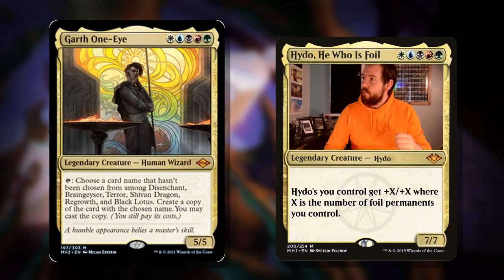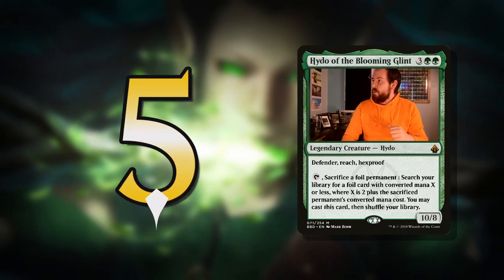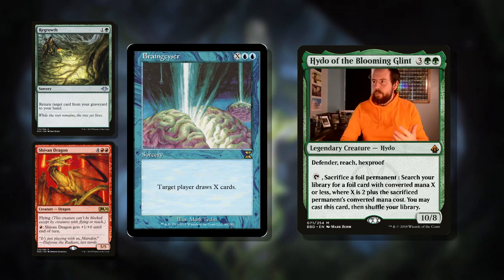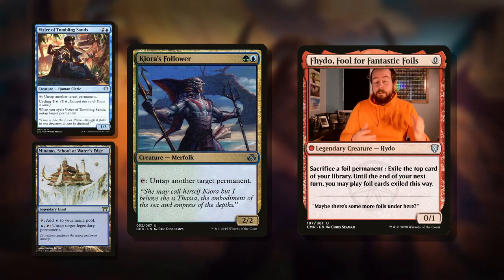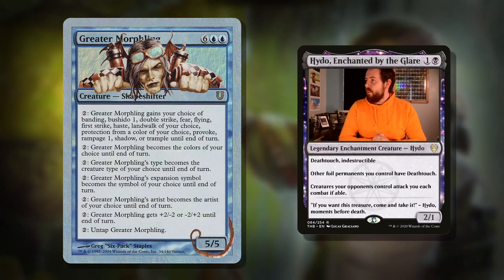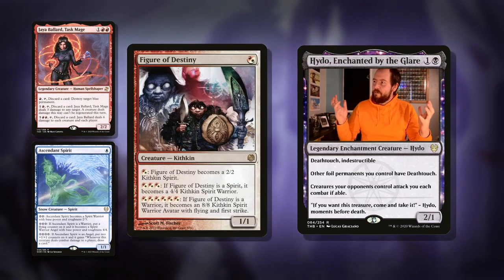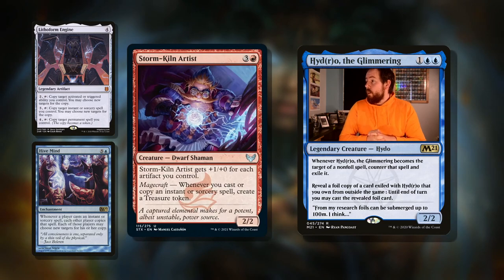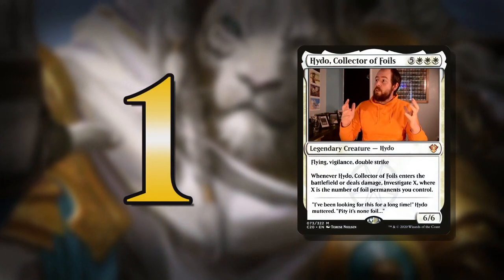Garth One-Eye! | Commander Top 5! | EDH | The Pantheon | Ep.63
Hello there and welcome to The Pantheon!

Garth Marenghi's "Darkplace" is one of the best TV shows ever produced.